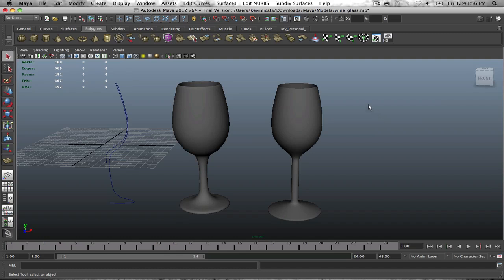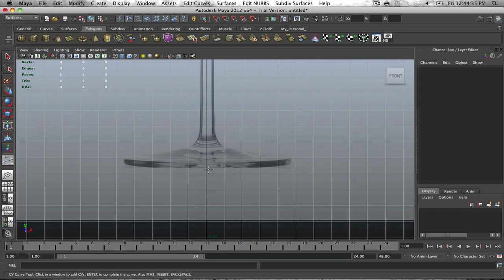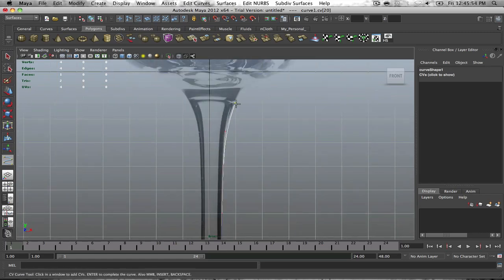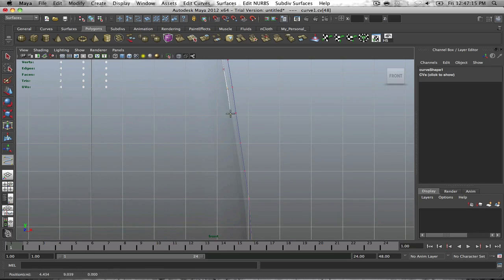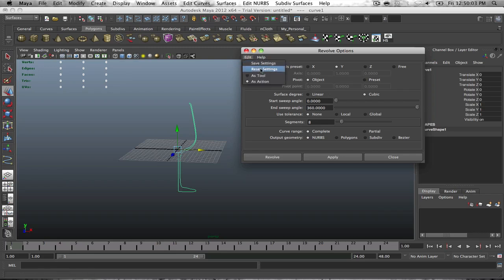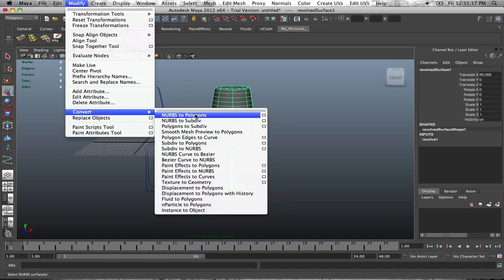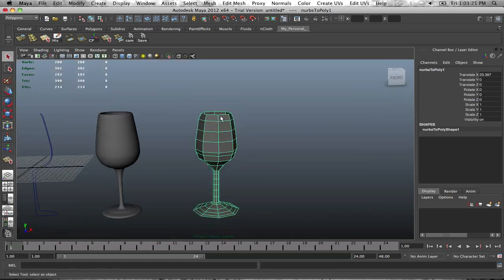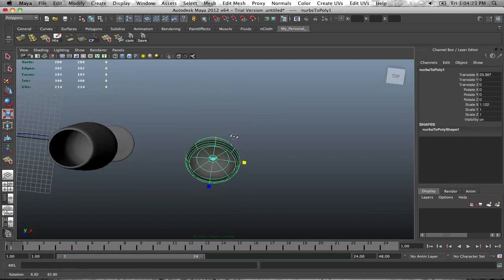3D Modeling: Wine Glass (Part I)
How to create a realistic wine glass using cv curve tool

Part two shall be up in a few days.